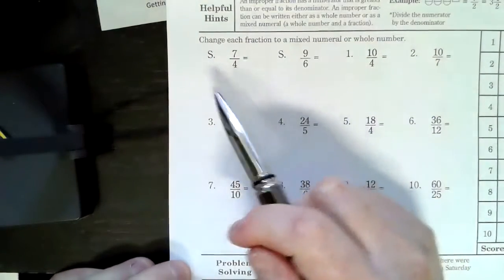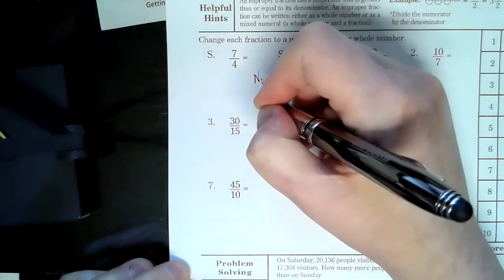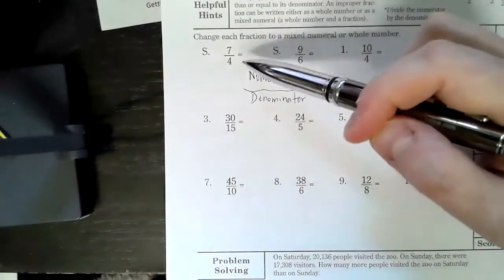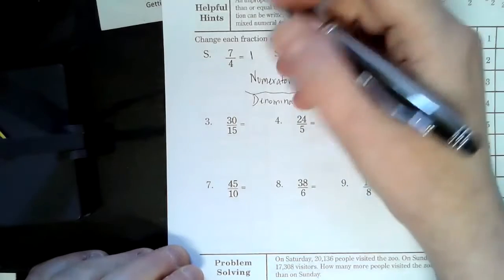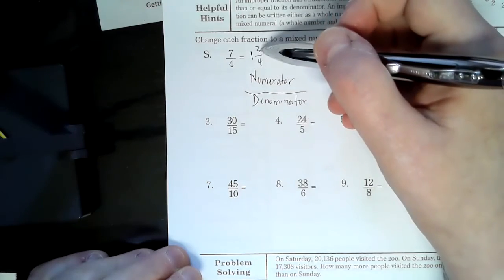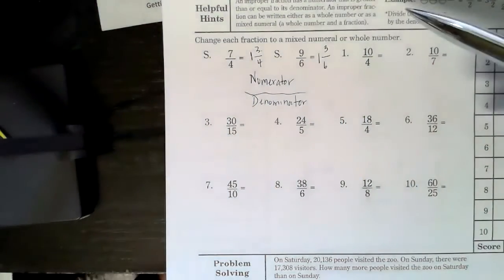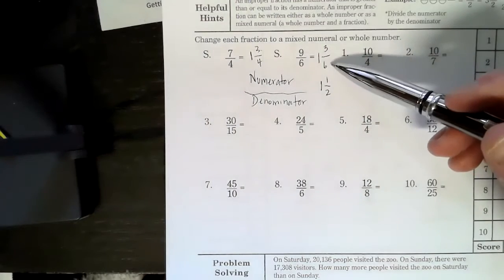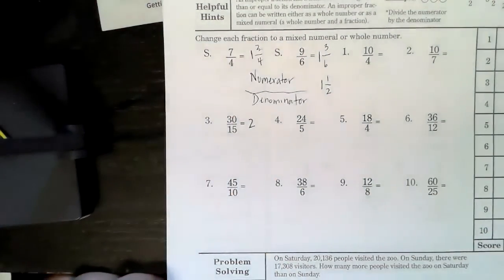improper to mixed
Robyn MacKillop Ph.D. – Online Rebel